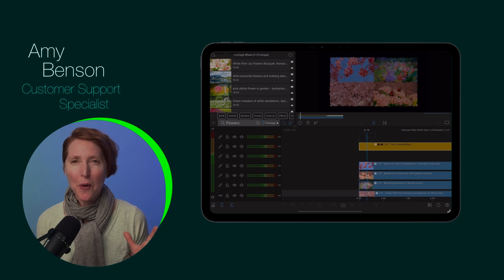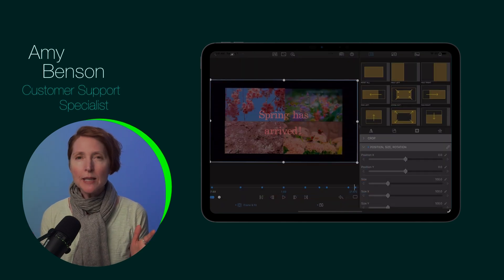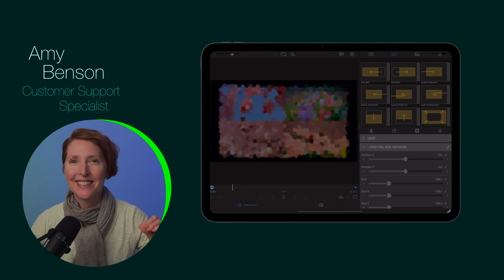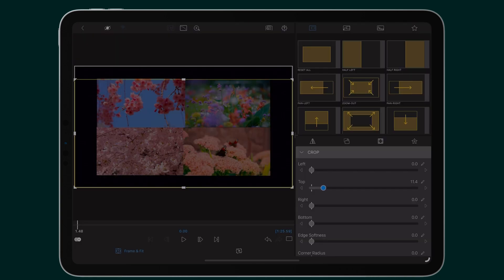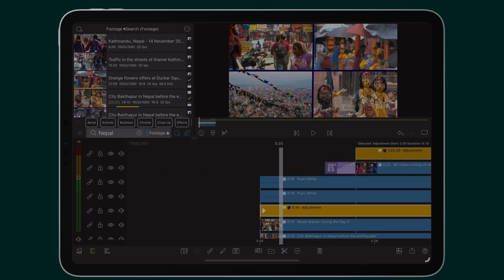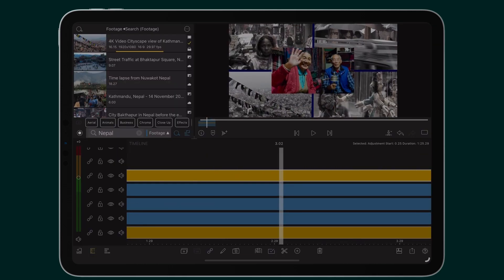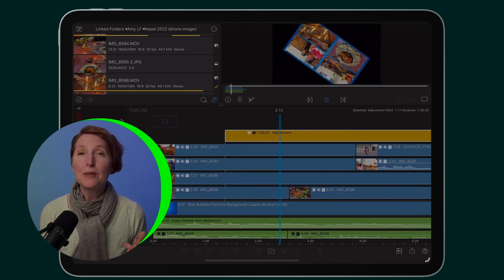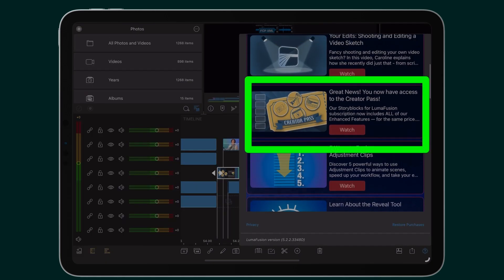Using Adjustment Clips in LumaFusion!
Adjustment Clips enable you to make changes to multiple clips at once to animate scenes, apply effects, speed up your workflow!